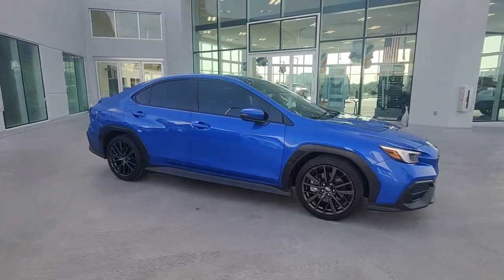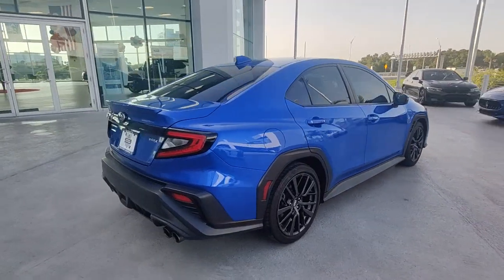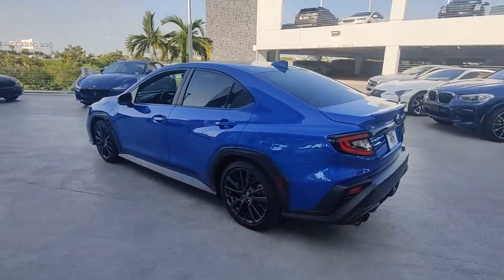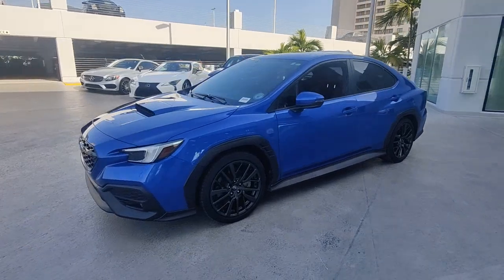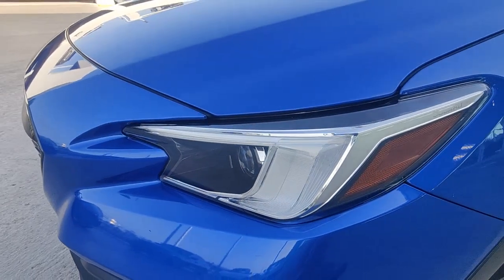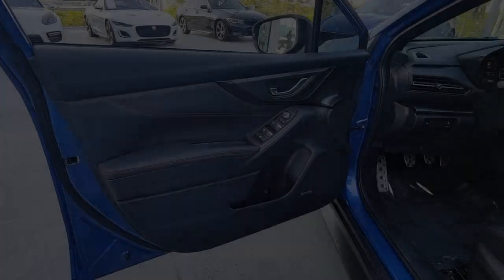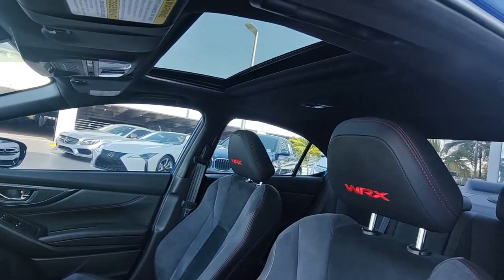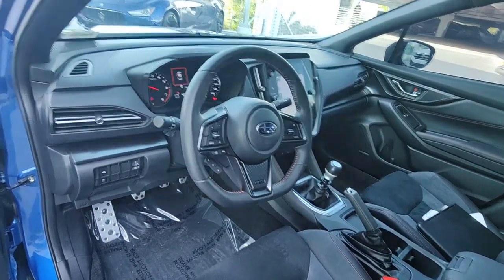2022 Subaru WRX North Fort Lauderdale, Pompano Beach, Plantation, Sunrise, Hollywood KS11437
Used 2022 Subaru WRX Limited available in North Fort Lauderdale Florida at [North Fort Lauderdale Subaru Servicing the North Fort Lauderdale, Pompano Beach, Plantation, Sunrise, Hollywood FL area.